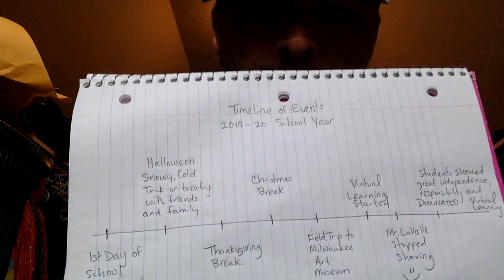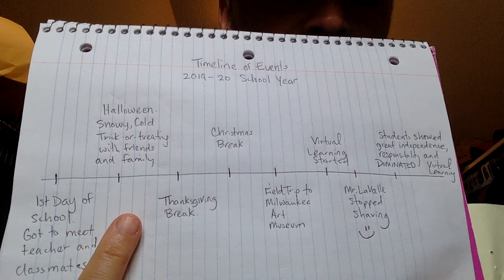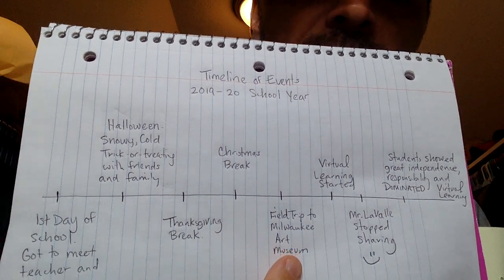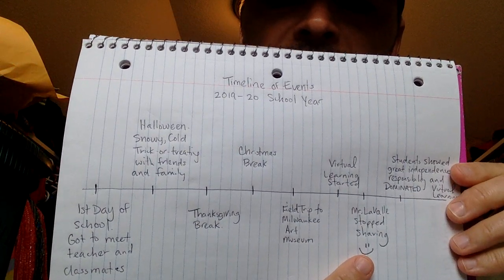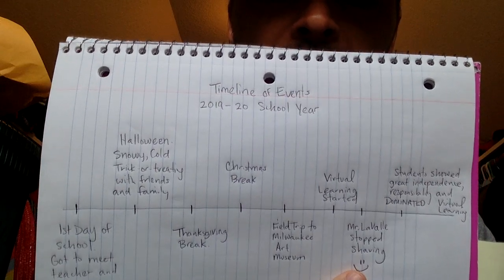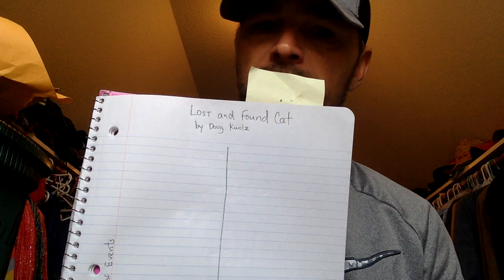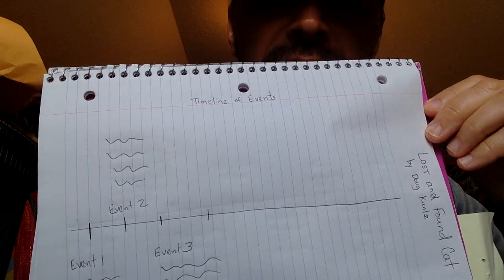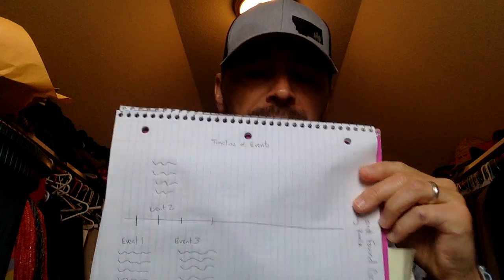Using/Creating a Timeline